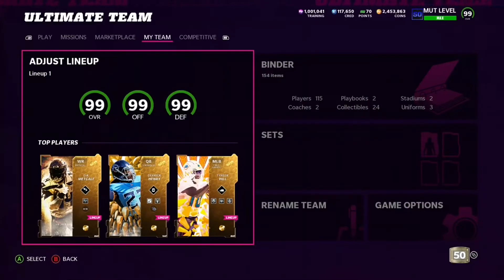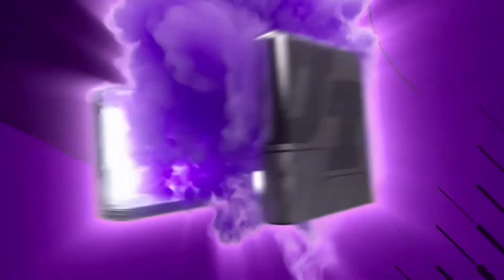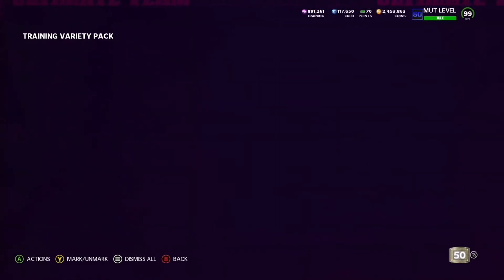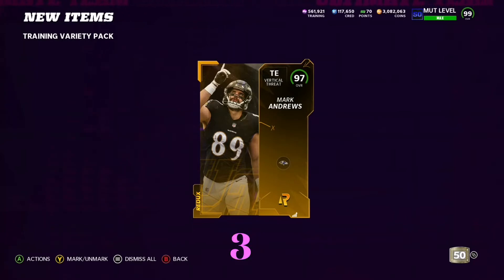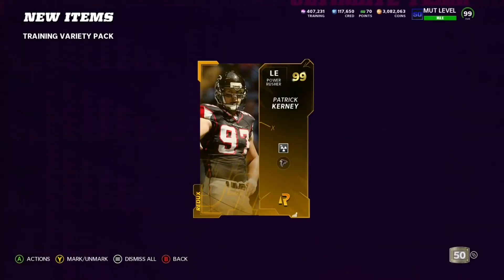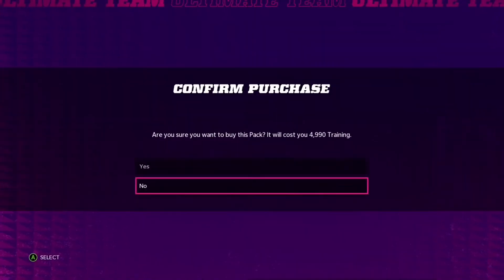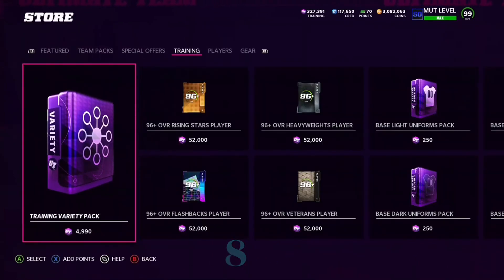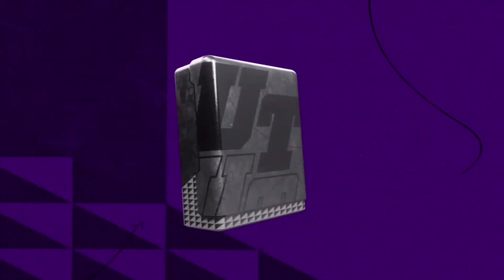MULTIPLE GOLDEN TICKET PULLS! 1 MIL TRAINING VARIETY PACK. HOW MANY 95+ CAN I PULL? Madden 22 TVP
Madden 22 Training Variety Pack Opening
Mut TVP Pack
Madden 22
Golden Ticket pulls madden 22
Redux pulls madden 22